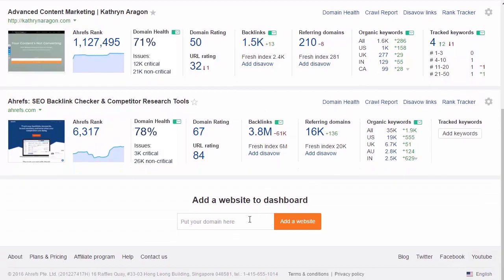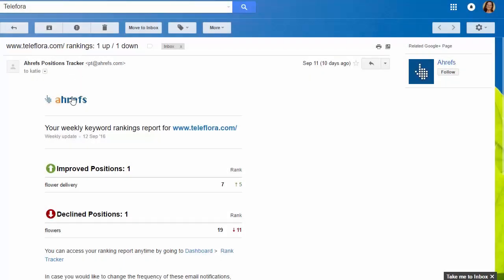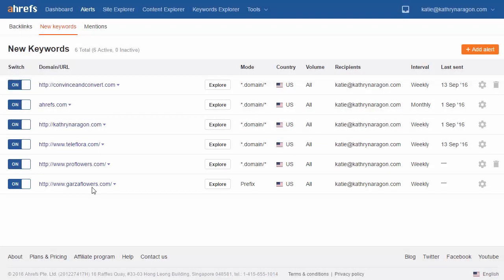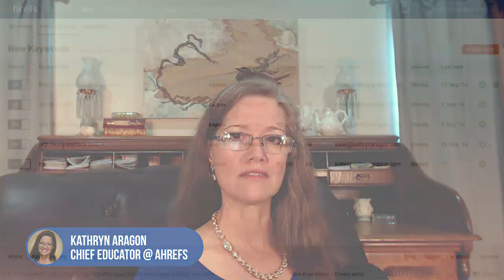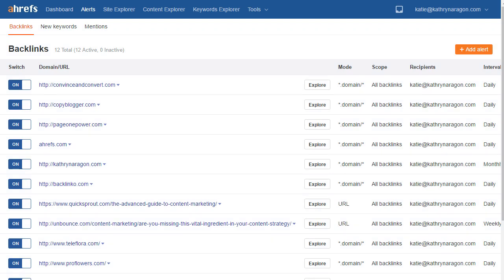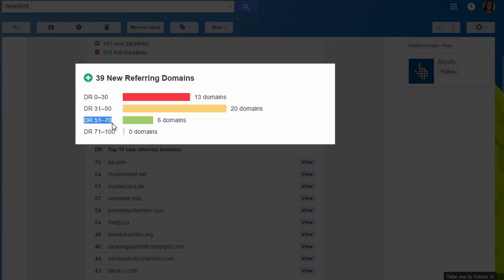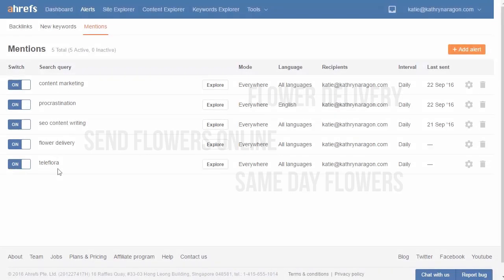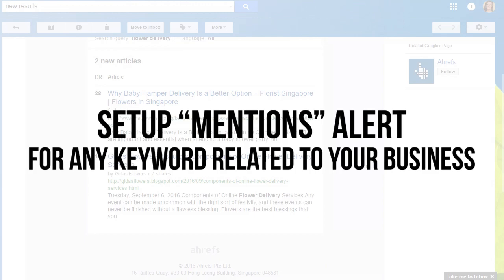4 things to automate with Ahrefs: rank tracking, new & lost backlinks, brand mentions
Marketers are always looking for ways to automate tasks to make their life easier. Discover 4 things that you should automate right now to get the most from Ahrefs!

Number 1: Ahrefs Rank Tracker

Generally you want to rank for the top-level keywords related to your business: those terms that let people know who you are and what you sell. And since these are general keywords people tend to search for, you need to closely monitor your ranking progress for them.

2) specify the top keywords you want to monitor with locations where your top audience will be searching from;

3) from Dashboard you can easily change the frequency of your email alerts, access Rank Tracker report to see where you rank for the keywords added or add new ones; you can even track your historical position for each keyword to see how you've ranked for this keyword over time.

Your automated Tracked Keywords email report will show you the movement of the keywords you've specified. You'll see both: the keywords that have improved their positions and the keywords that have declined in their ranking, so you can track your top keywords without having to spend much time doing that manually.

Number 2: New Keywords Alert

The Rank Tracker alert will only track keywords that you specifically add to the tool, but your website is ranking in Google for hundreds or thousands of keywords. In the New Keywords alert Ahrefs will show you what those keywords are.

We monitor the position of your site across millions of keywords and send you a weekly email alert with all the improvements we've noticed since the previous week.

Website owners often focus on the ranking of a few highly competitive keywords that are insanely hard to move. This alert shows you the longer-tail keywords your site ranks for that could bring a lot of new search traffic to your site.

One more thing: after you've set up the New Keywords alert for your site, set one up for your competitors, so you know the keywords they are ranking for that you could target, as well.

Number 3: New or Lost Backlinks

Another thing that is automatically activated after you add your site to Dashboard is the tracking of New/Lost Backlinks for your

Ahrefs is the best backlink tool in the industry: every 24 hours our robots crawl over 5 billion web pages. We update our backlink index every 15 minutes. This means no other backlink tracking alert will come close to the quality of the data that you will get with Ahrefs.

The cool thing is, you can create an alert for your competitors' websites or even specific URLs, as well as your own.

Number 4: Monitoring "Web Mentions"

Ahrefs "Mentions" alerts are great for tracking who talks about your brand or your niche onine. And, of course, you want to track mentions of your competitors, too.

All you need to do is to create an alert, and every time Ahrefs crawlers discover a new page containing the keywords that you are tracking, we'll get you notified about new mentions.

With just these 4 alerts you have tons of timely insight to take your marketing to the next level. So make sure you've taken action and configured all 4 types of alerts for your brand!